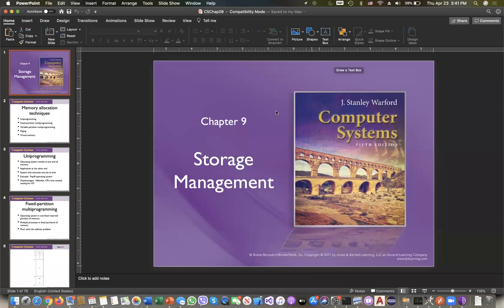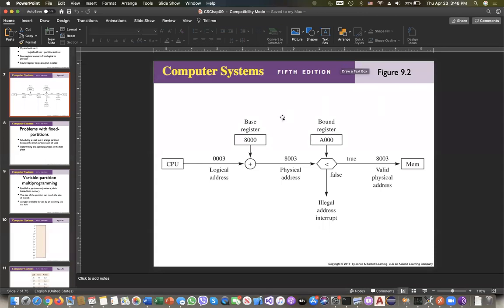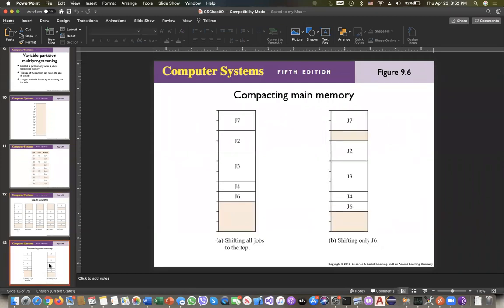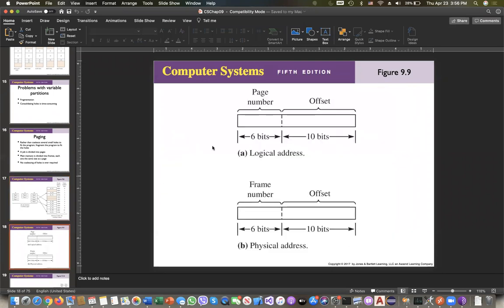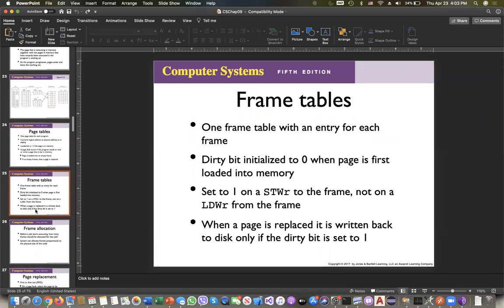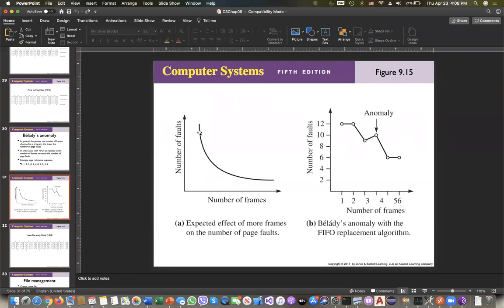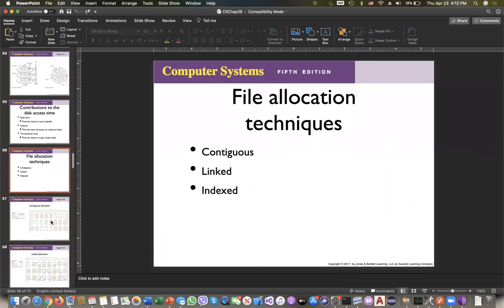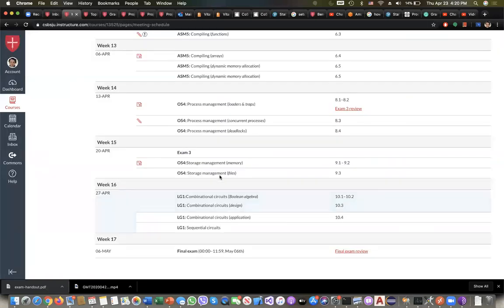CSCI 310-01A - Chapter 9 Storage Management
Computer Organization
Computer Systems
Level 4 Operating System
Storage Management
9.1 Memory Allocation
9.2 Virtual Memory
9.3 File Management